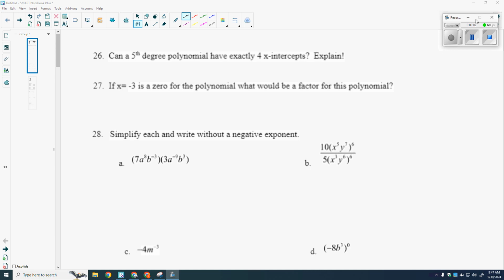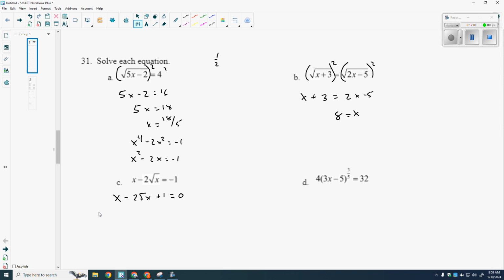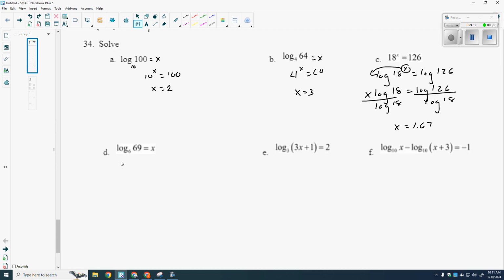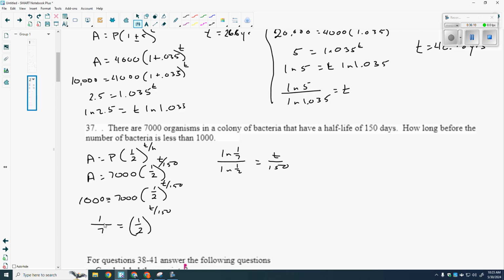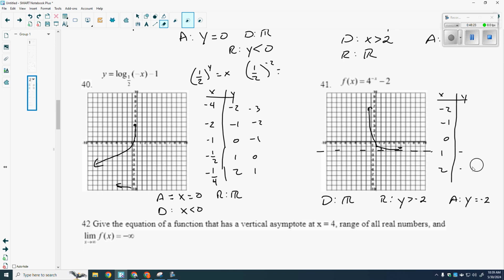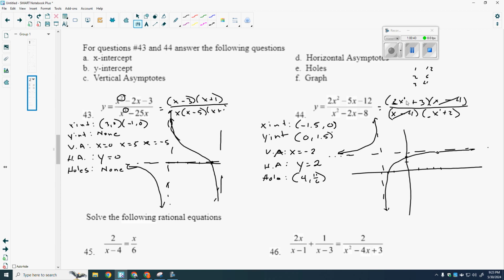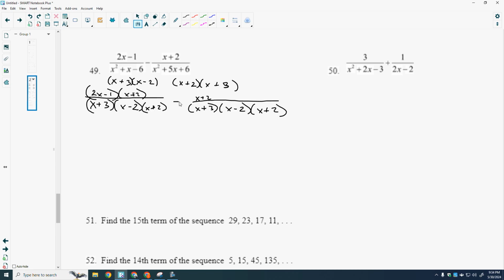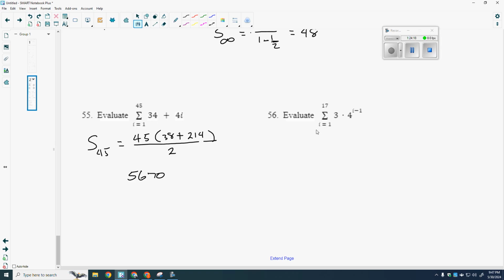2nd semester review key recording questions 26 56